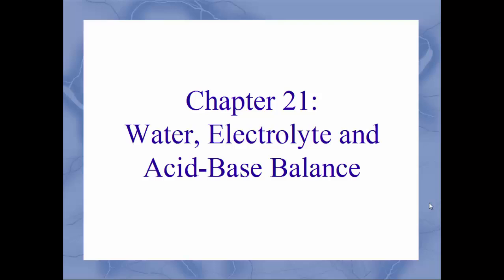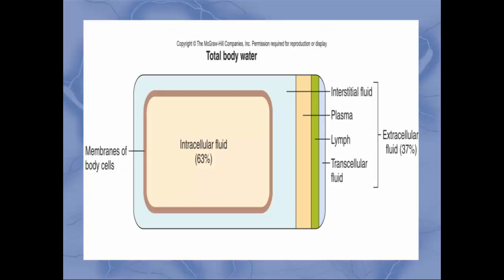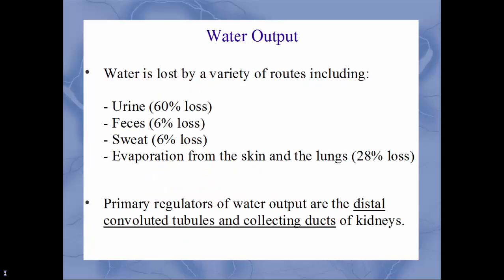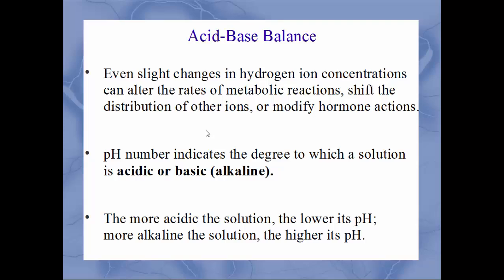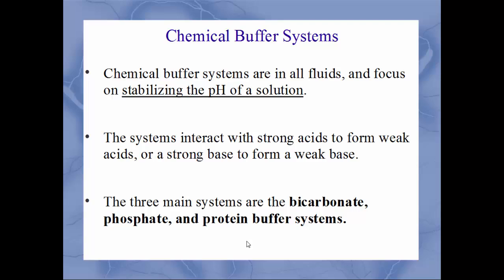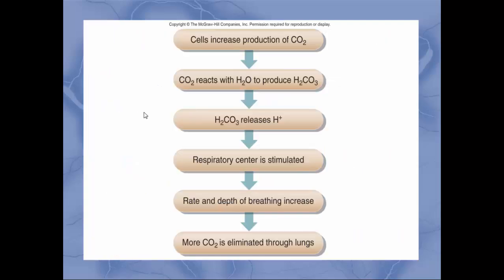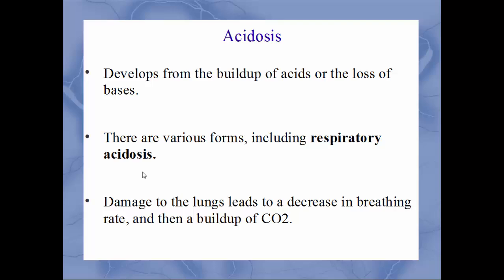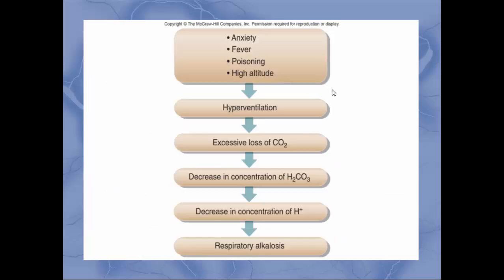Water, Electrolyte, Acid-Base Balance